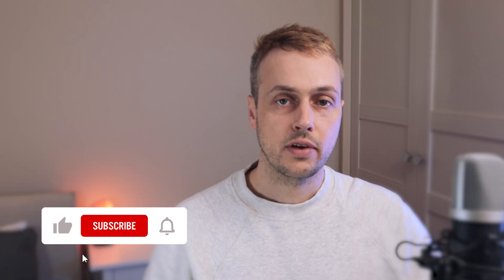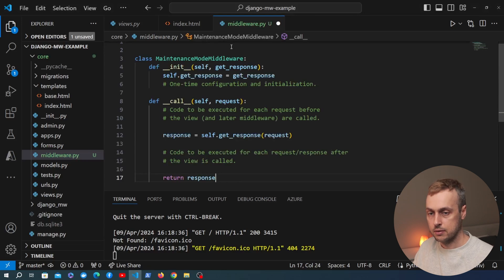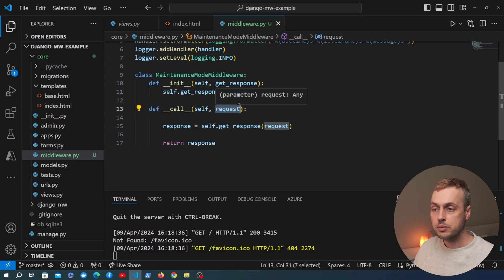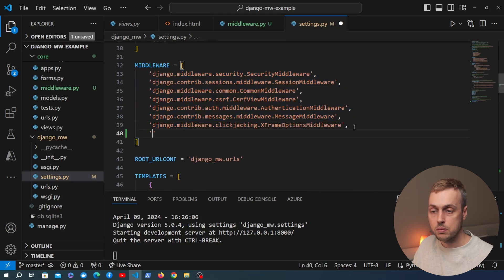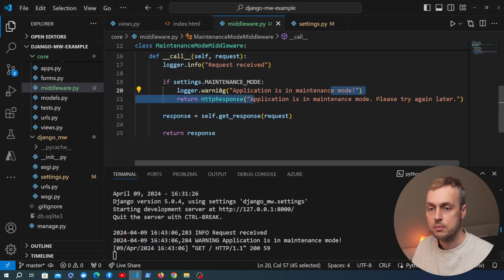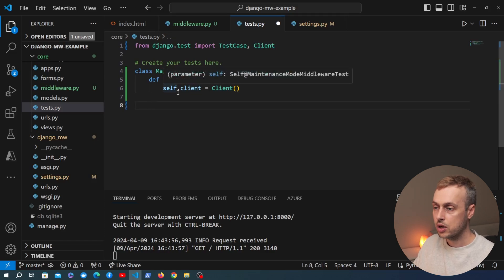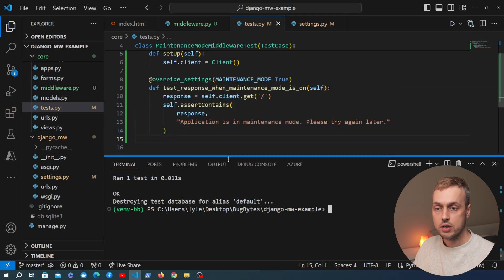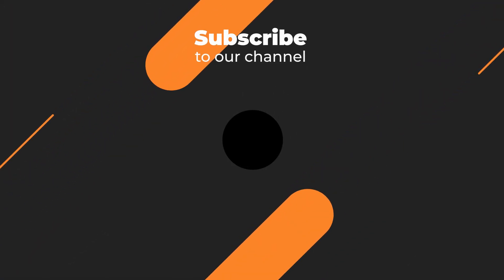Writing Maintenance Mode Middleware in Django (with tests)!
In this video, we'll learn how to write a custom middleware that allows us to put our Django app into Maintenance Mode.

We'll also write Django Tests for the functionality provided by the middleware class!

📌 𝗖𝗵𝗮𝗽𝘁𝗲𝗿𝘀:
00:00 Intro
00:34 Django Middleware overview
03:59 Defining Maintenance Mode middleware
10:29 Add Django tests for middleware